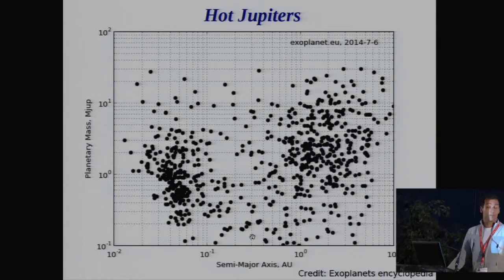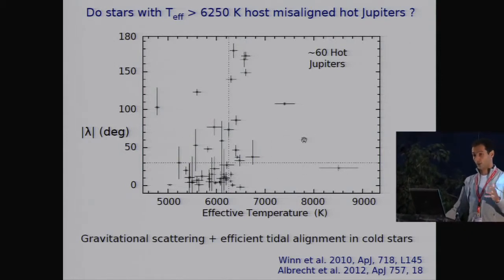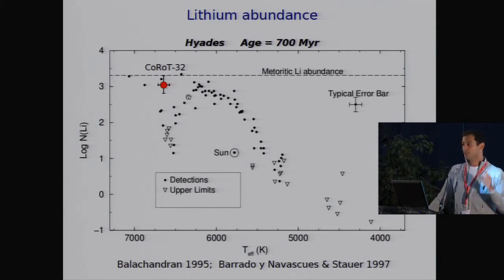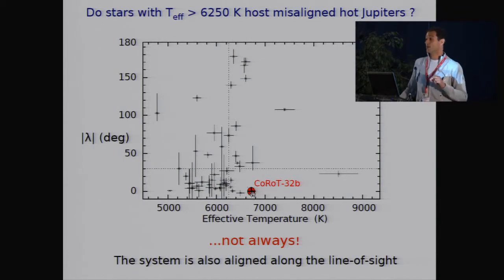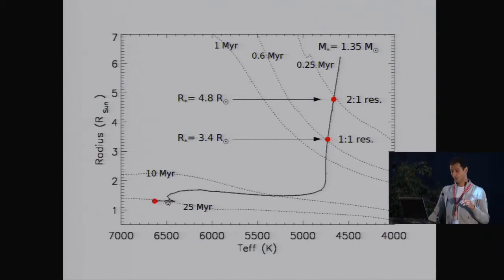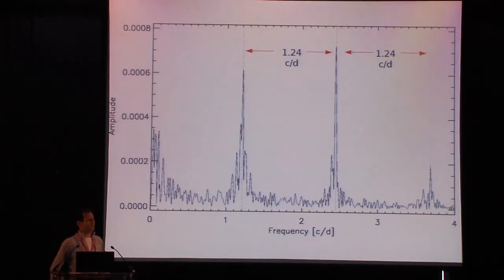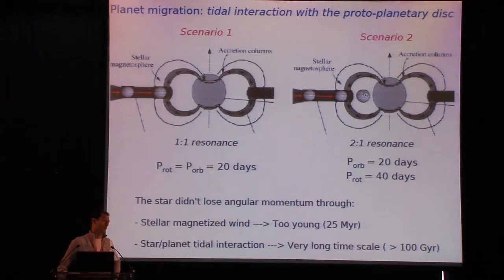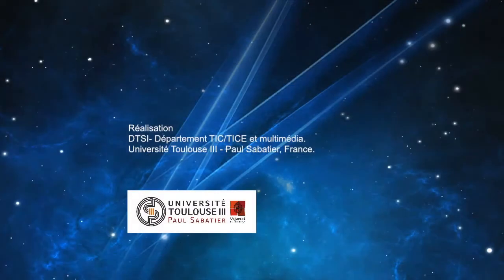CoRoT3-KASC7 #10 - D. Gandolfi - CoRoT-32b, the youngest aligned exoplanet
Session: 2 - Extrasolar planets and planet systems
Date: July 7, 2014
Title: CoRoT-32b, the youngest aligned exoplanet
Speaker: Davide Gandolfi

Abstract: We announce the discovery of CoRoT-32b, the youngest aligned transiting planet ever found. CoRoT-32b is a Jupiter like planet in a 20-day orbit around an F4 dwarf. The host star is a member of the 25-million-year-old cluster NGC 2232. Using spectra from FIES@NOT, we find that the orbital plane of the planet is parallel to the equatorial plane of the star. CoRoT-32b is therefore a "Rosetta stone" discovery in exoplanetary science, as the measured alignment is basically equal to the primordial one, allowing us to strongly constrain - for the first time - the migration mechanism of a hot Jupiter.